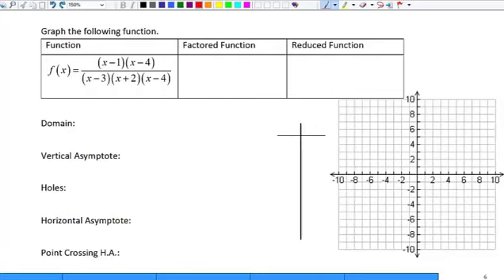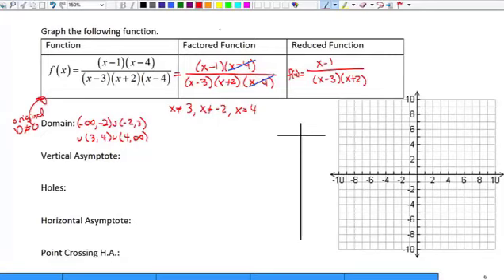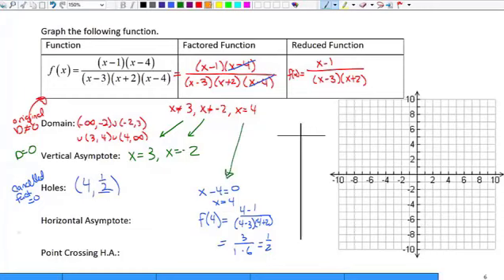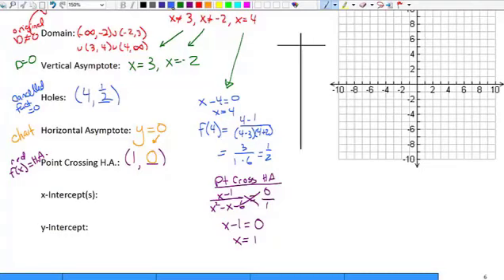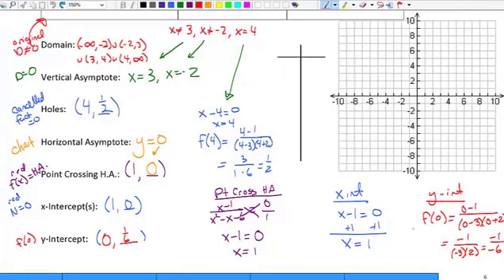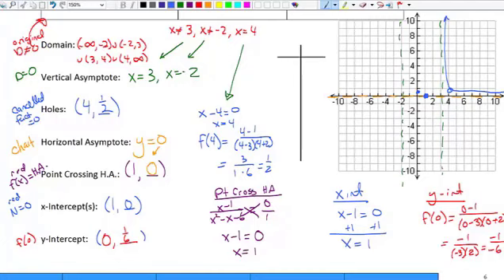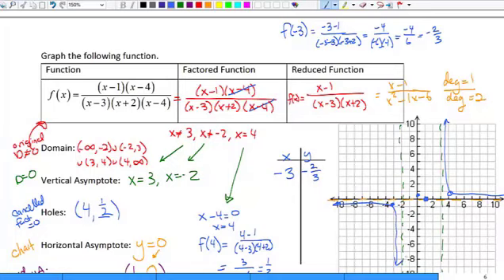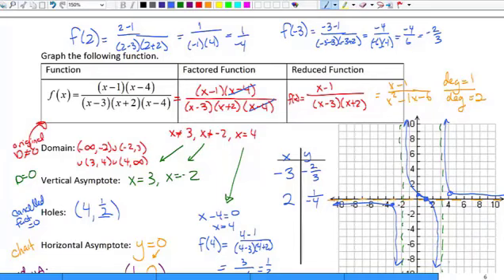0314/1314 Lesson 31 Part 4